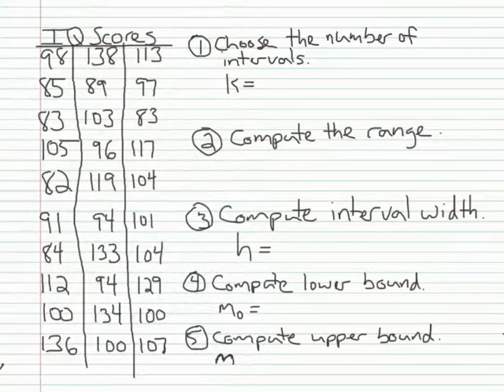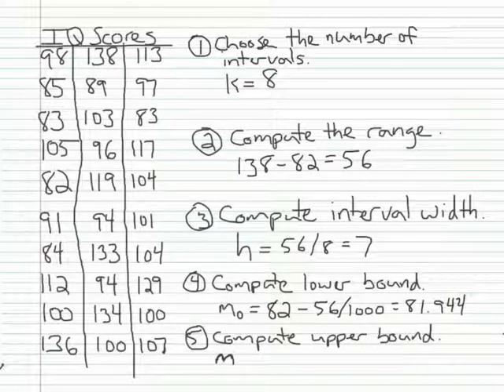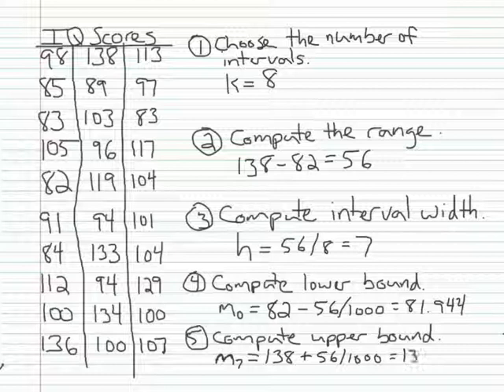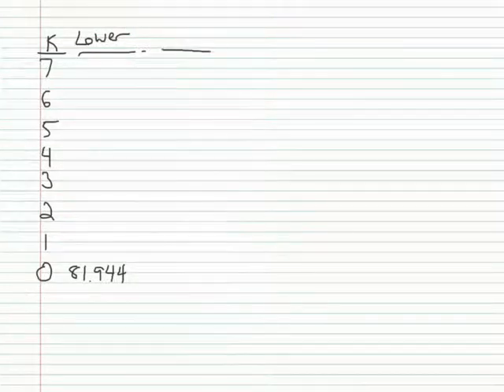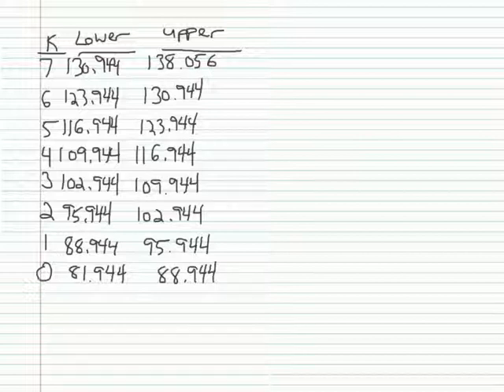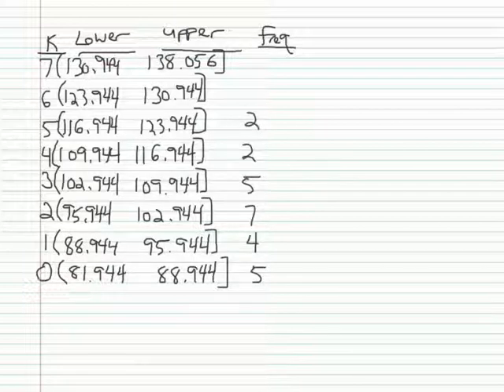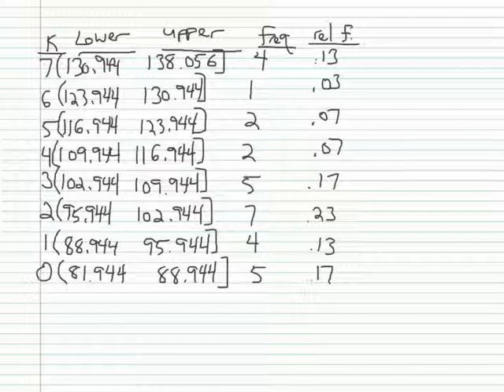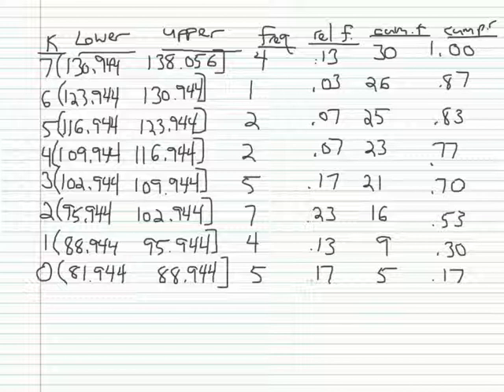How To: Grouped Frequency Distributions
A short demonstration of how to create a grouped frequency distribution by hand